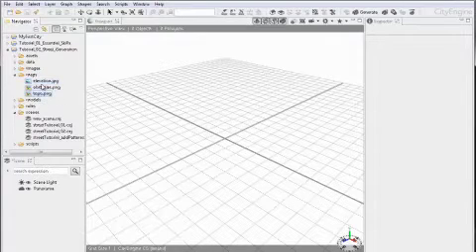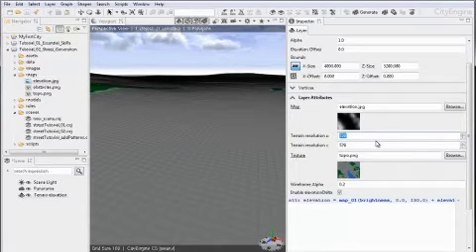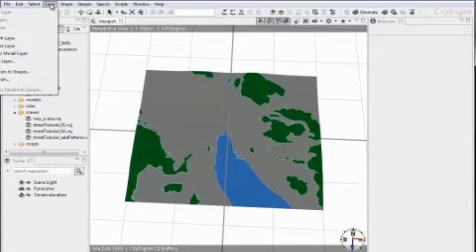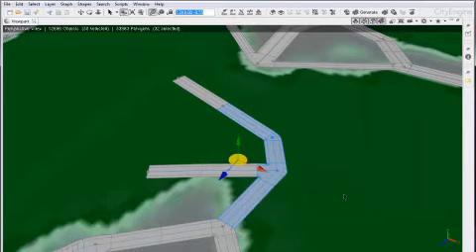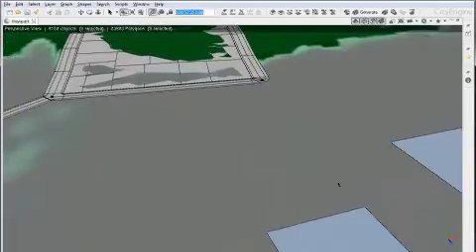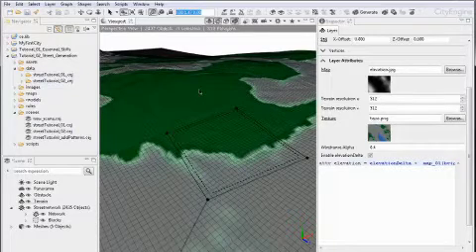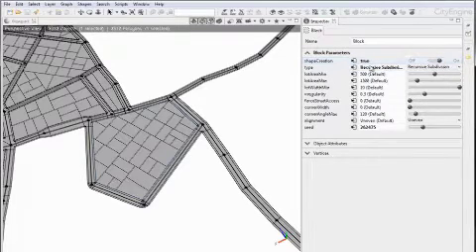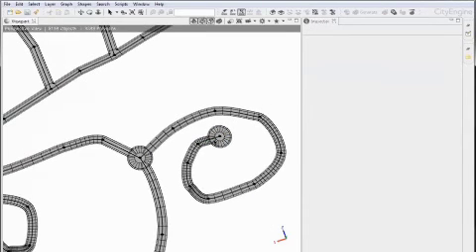#2 CityEngine Tutorial: Terrain and Dynamic City Layouts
THIS TUTORIAL SERIES IS DEPRECATED! WE ARE WORKING ON CREATING NEW ONES FOR YOU!

This video is about the creation of terrains and gives an overview over CityEngine's Dynamic City Layouts.